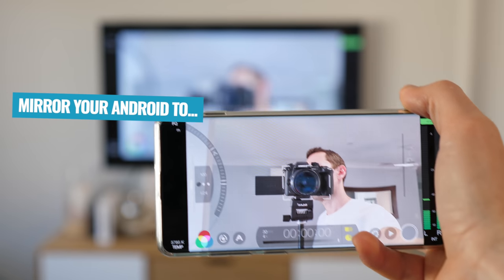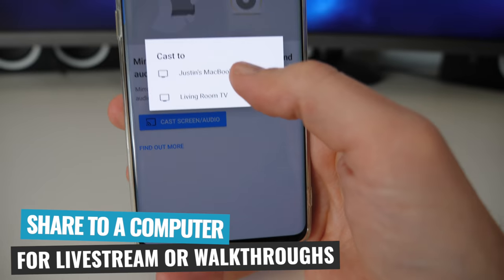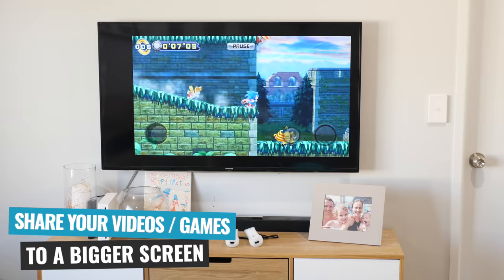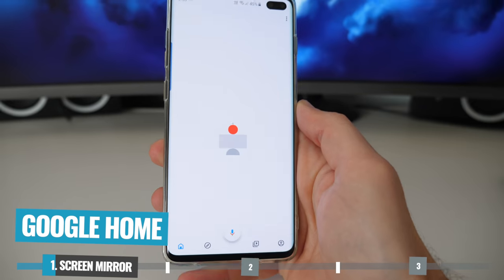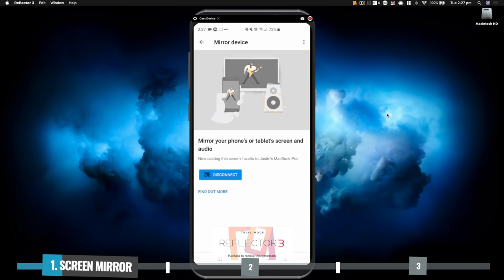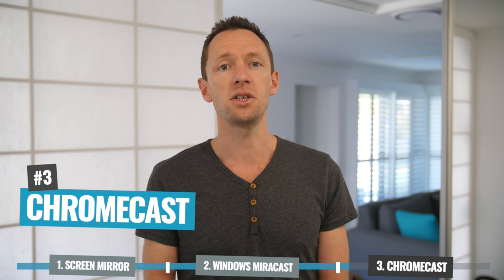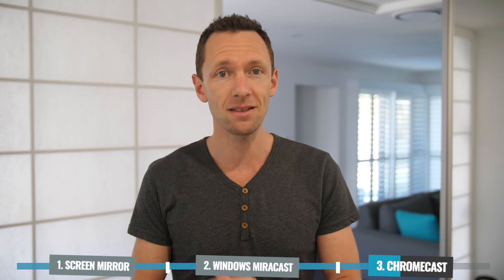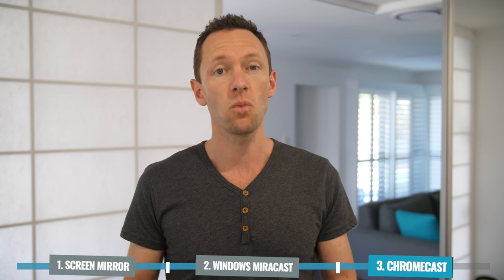Android Screen Mirroring - The Complete Guide!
Learn how to mirror Android to TV, PC and Mac! Complete Android Screen Mirroring tutorial, with everything you need to easily record, livestream or share your Android screen.

Become a Primal Video Insider (100% free) to access advanced workshops, bonus trainings, and regular PV updates

Whether you’re looking to mirror Android to PC or Mac for a livestream or demo video, or just share your Android screen to TV to watch your favorite shows on a bigger device, you’re in the right place.

In this complete Android screen mirroring tutorial, we step through exactly how to mirror Android to Mac, PC or TV - fast and easy!